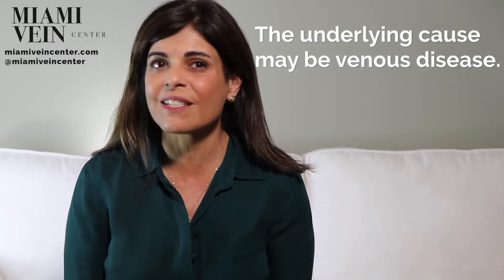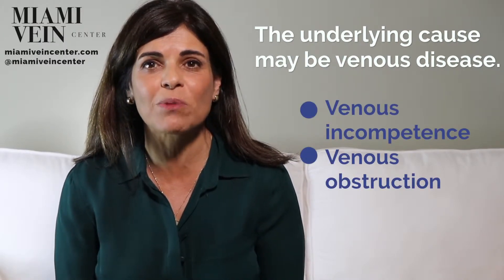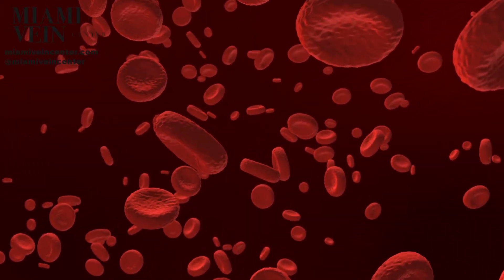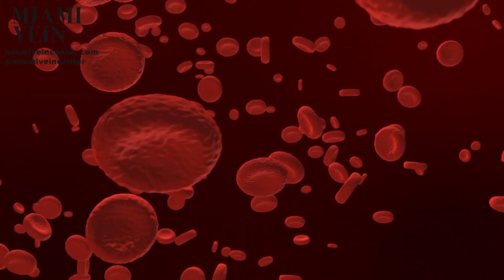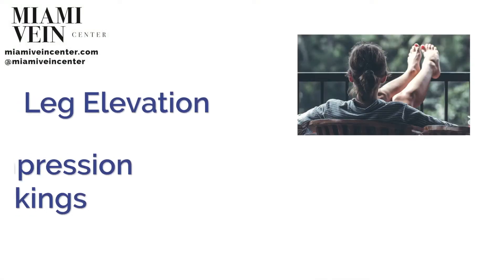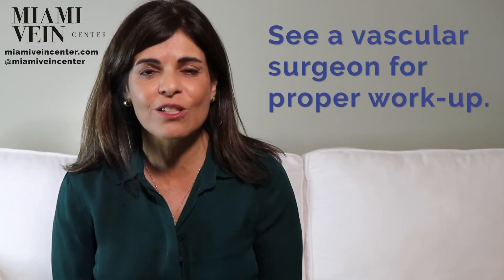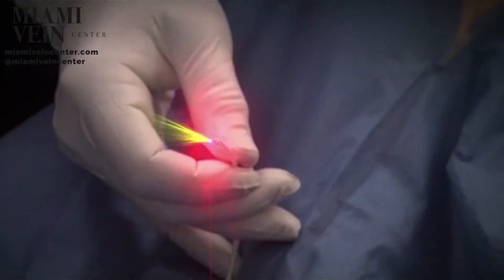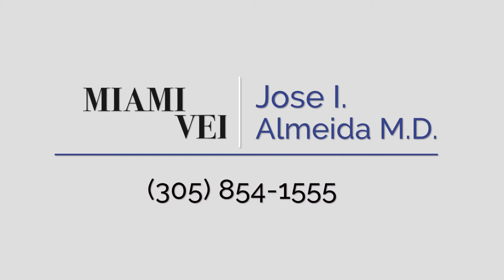What is Lipodermatosclerosis and How is it Treated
Lipodermatosclerosis is a skin condition affecting a person’s lower legs. It is also known as sclerosing panniculitis and hypodermitis sclerodermiform. This condition affects people with a venous insufficiency. It is an inflammation of the subcutaneous fat.